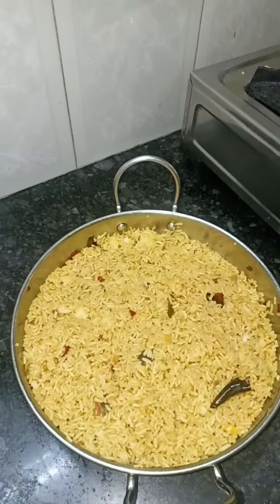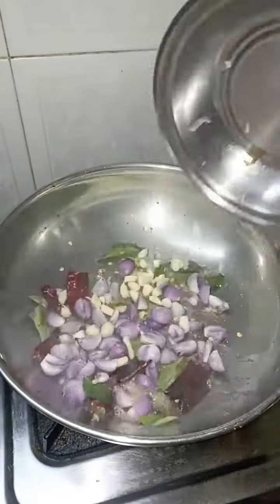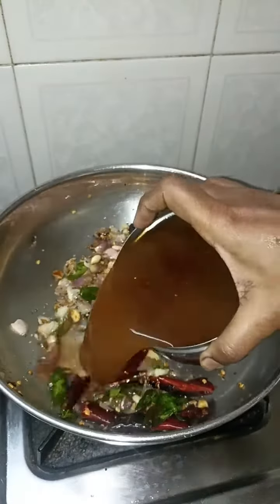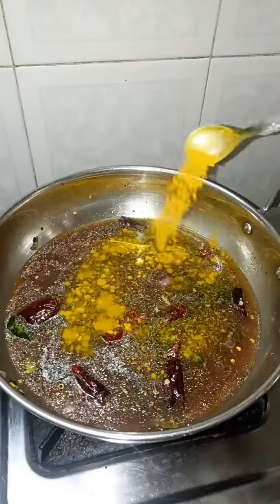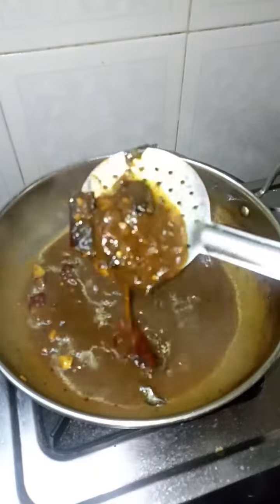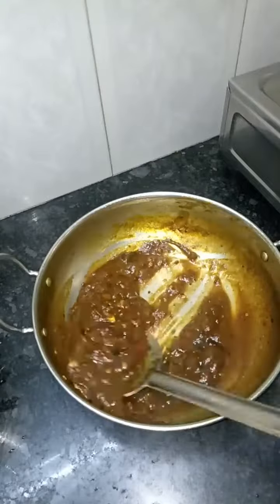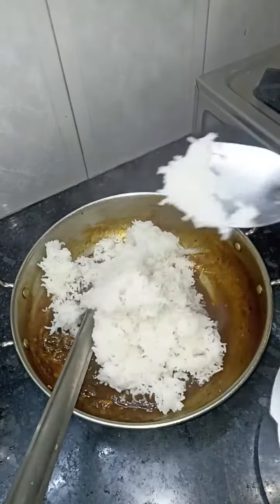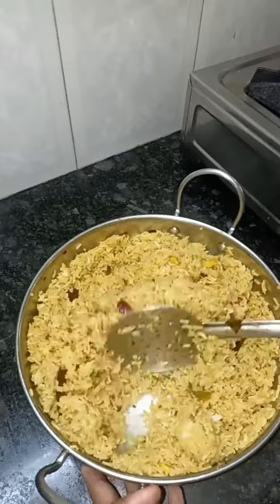உதிரி உதிரியா சூப்பர் புளி சாதம் இந்த மாதிரி செய்யுங்க#lunchrecipe